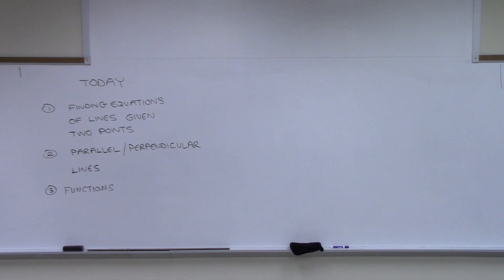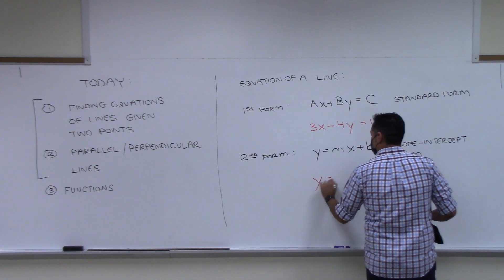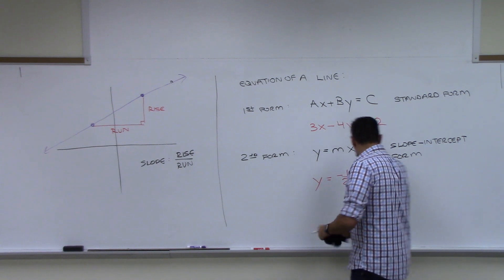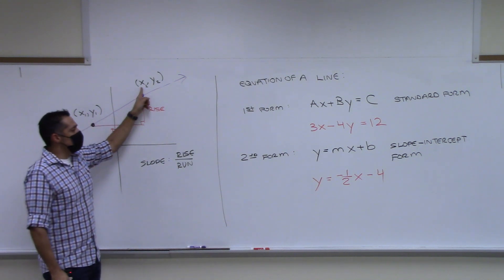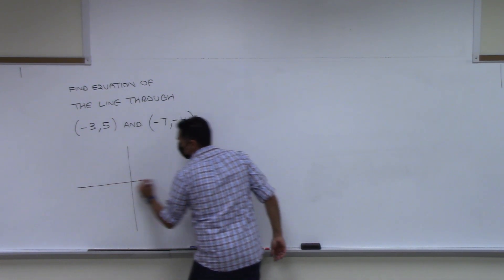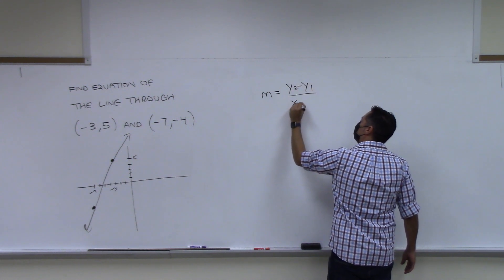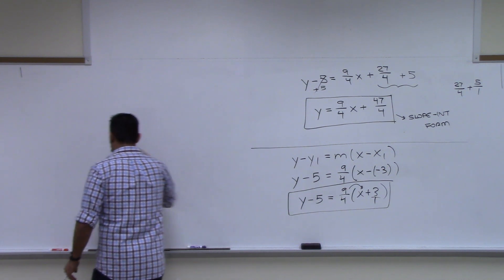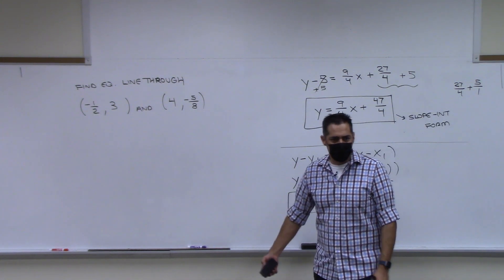1314 2-15 part1of2